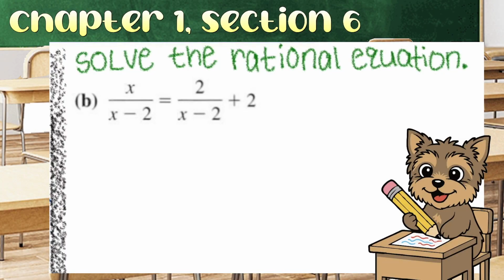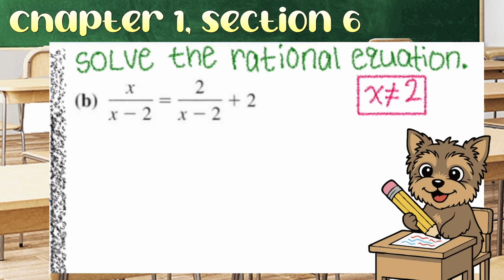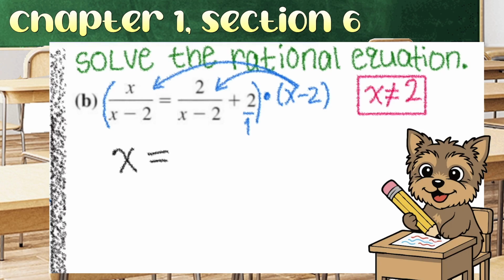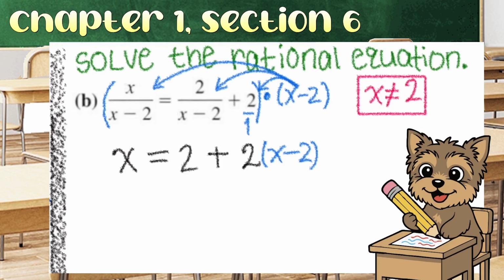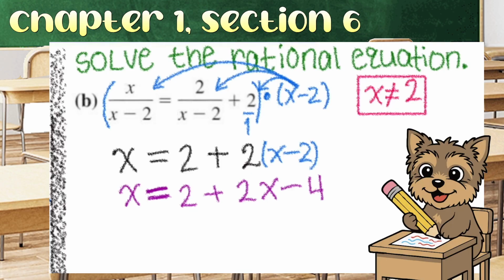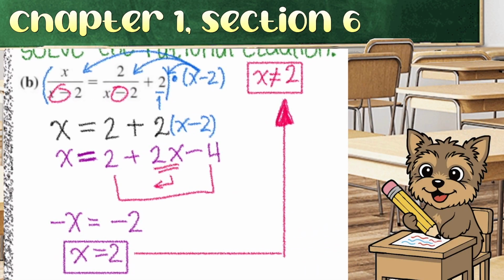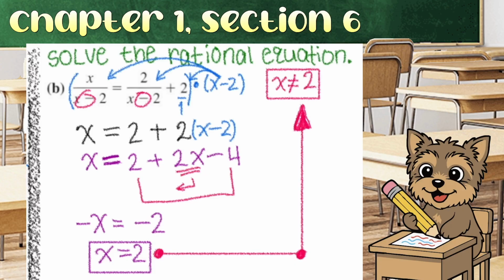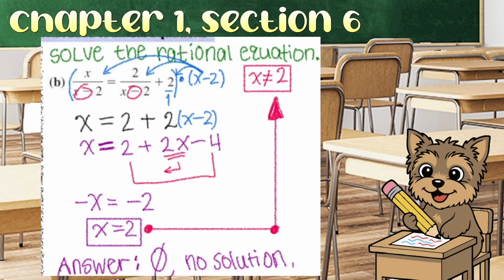Solving Rational Equations - Part B